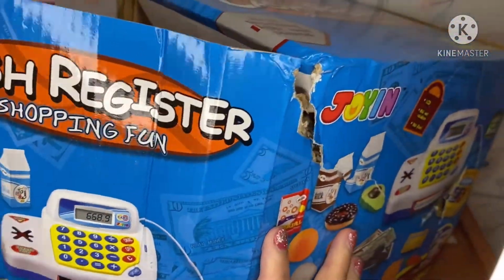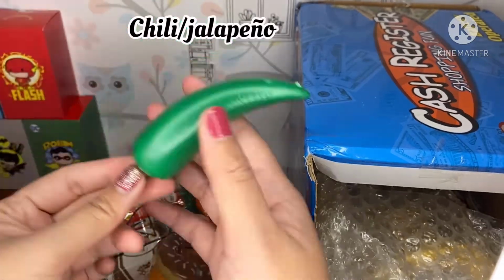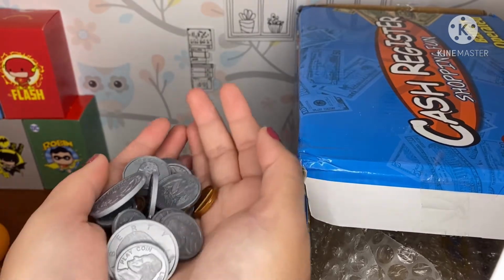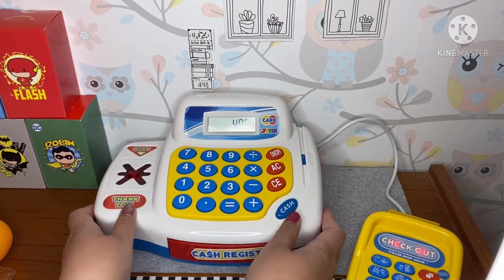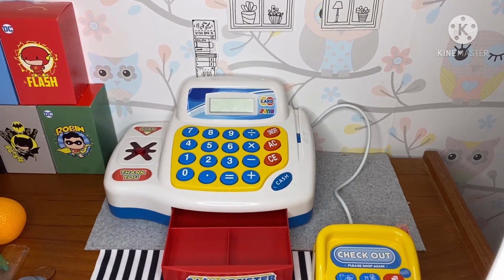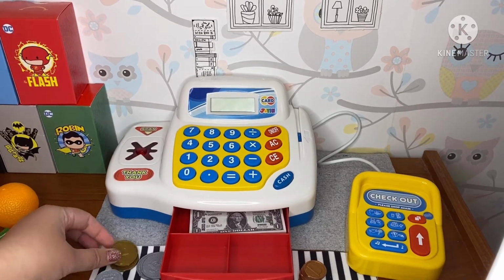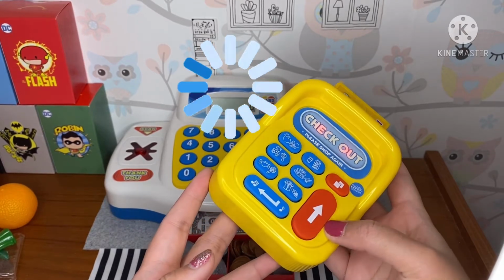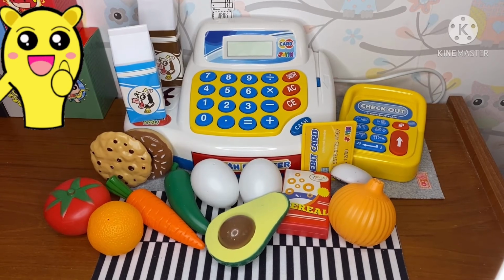Joyin Toy Cash Register shopping pretend play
Unboxing the Joyin cash register shopping toy I bought from amazon.co.uk. It came with lots of accessories (food items/cash, coins) that are made of quality plastic. Perfect for shopping pretend plays.